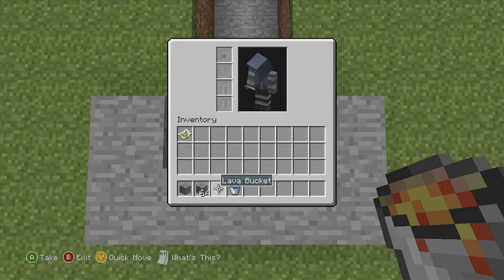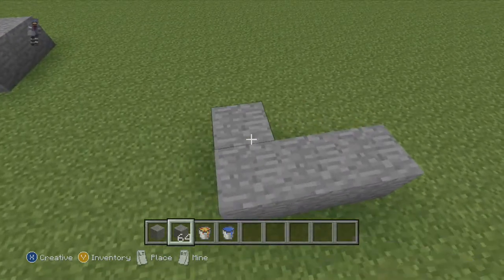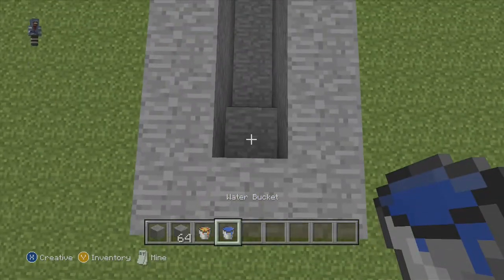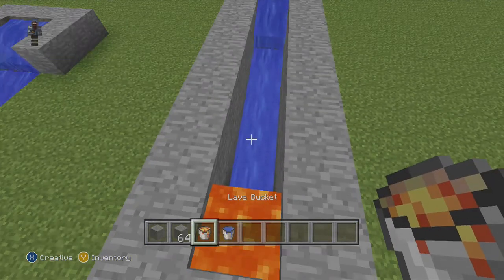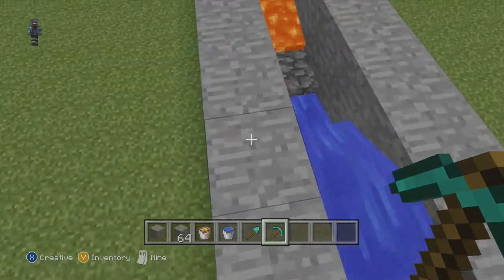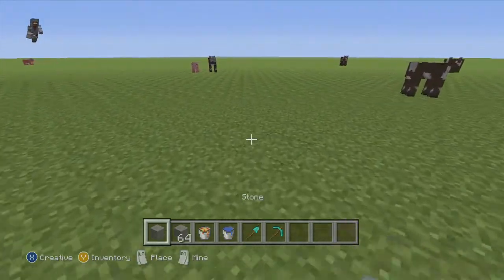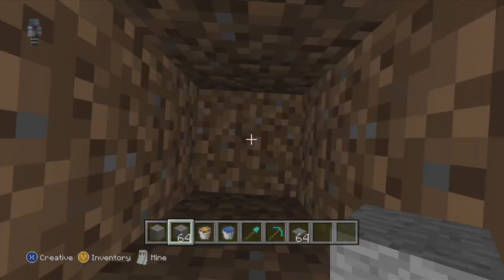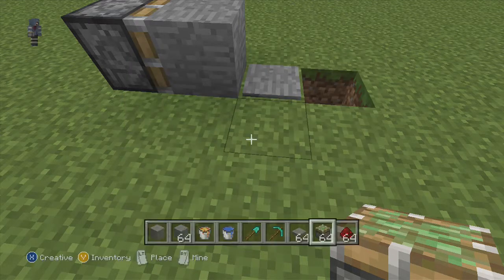Minecraft: How to Make a Obsidian Generator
I show how to make a obsidian generator and a trap